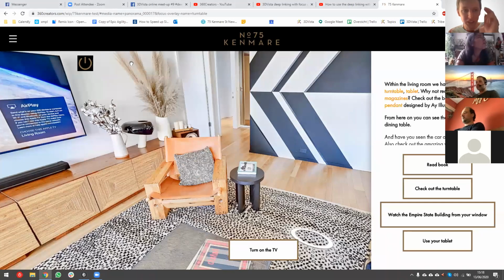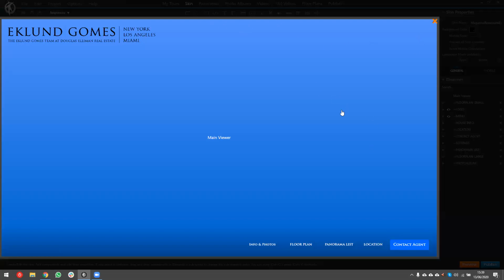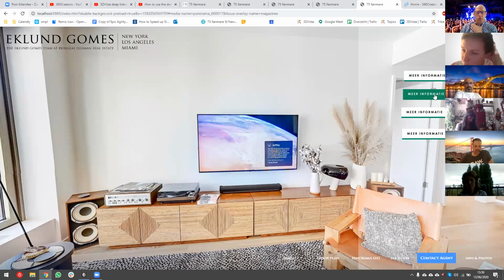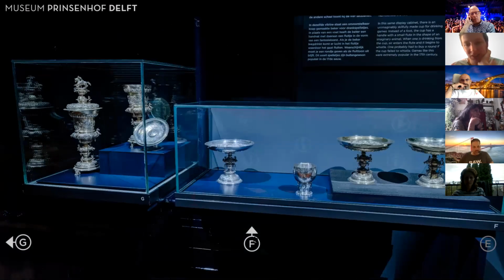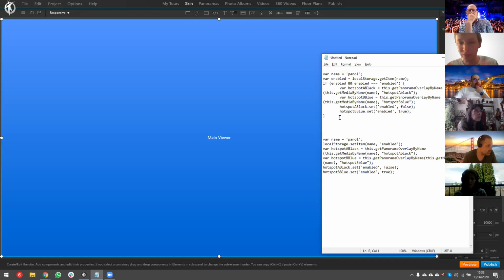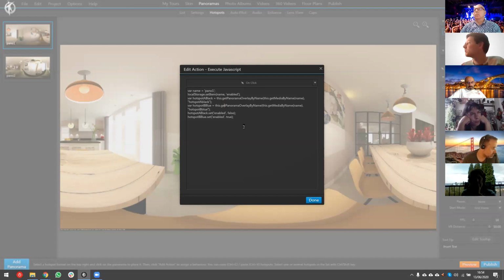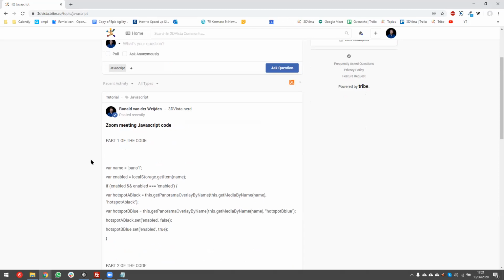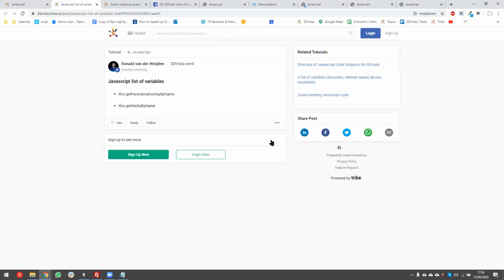3DVista online meet-up #9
0:00 introduction

1:47 what is deep linking

2:38 how to do the basic deep linking (going to specific panoramas inside a VT)
?media-name=...
media-name=...

7:46 how to do the deep linking with focus on hotspots // introduction
?focus-overlay-name=...
focus-overlay-name=...
media-name=...&focus-overlay-name=...
?media-name=...&focus-overlay-name=...

11:56 how to do the deep linking with focus on hotspots // creating hotspots

13:00 how to do the deep linking with focus on hotspots // changing from polygon hotspot to empty PNG

23:07 how to do the deep linking with focus on hotspots // instead of only the link, using that same deeplink inside skin element buttons

40:00 test

53:18 what if you would place an artist virtually in the most wel known museum in the world [fun idea]

54:51 Xander's Art Gallery tour with less options to the viewer, guiding the viewer more and teaching the viewer what the buttons mean. "Some sort of a guided tour".

56:40 Art Gallery tour with 360 3D spin embedded

1:03:02 Javascript // introduction & asking around the interest and knowledge

1:15:30 Javascript // Ronald on Javascript

1:16:15 Javascript // saving hotspot clicks in localstorage.

1:30:00 Test 2

1:50:00 Test 3

2:00:05 Test 4

2:15:15: Test 5

2:30:30: Test 6

2:45:45: Test 7

2:55:00 Ending